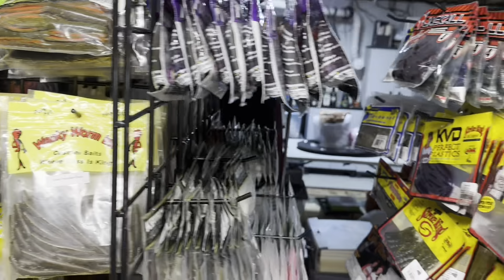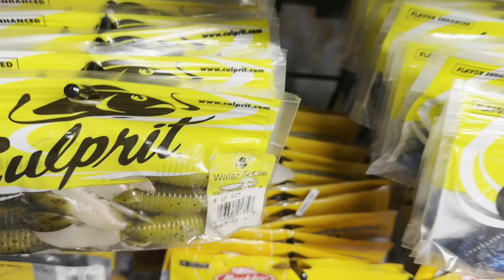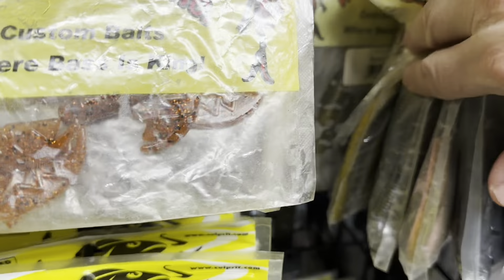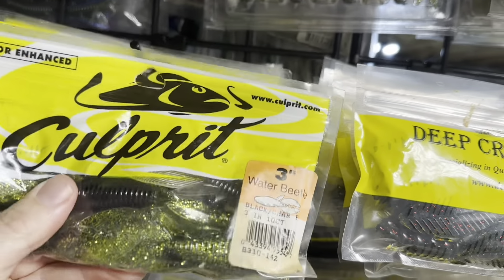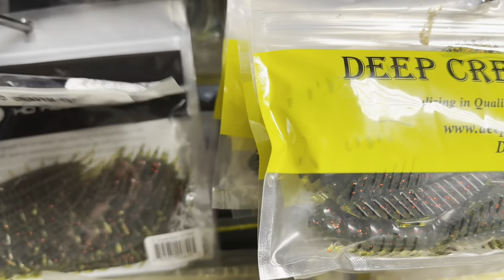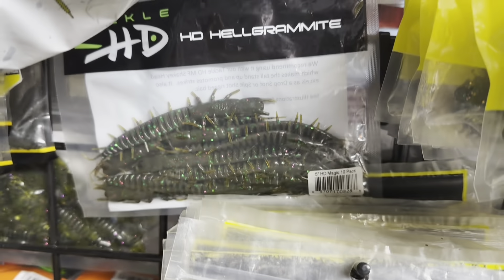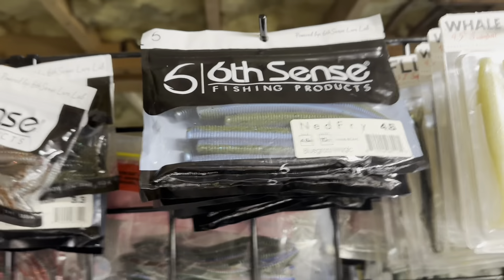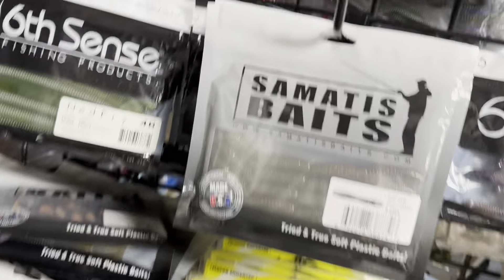Bait Room Set-Up - The Rack Part 5